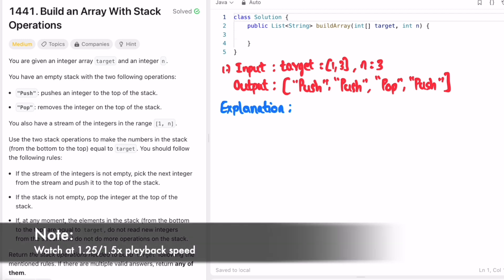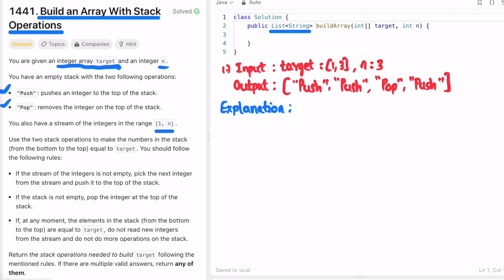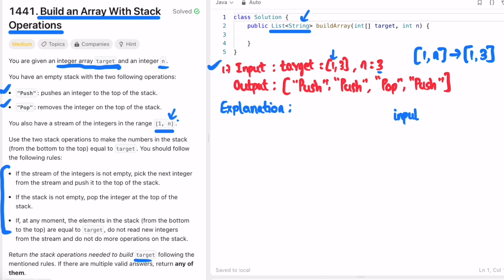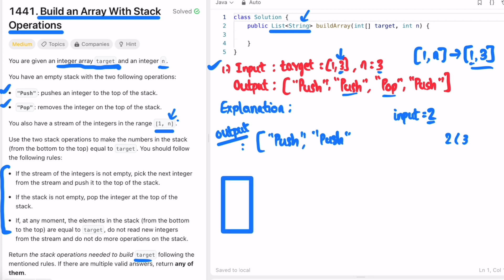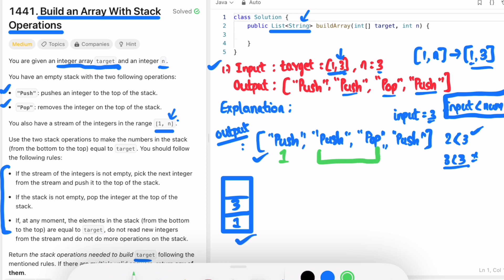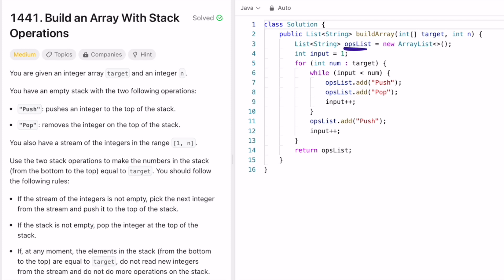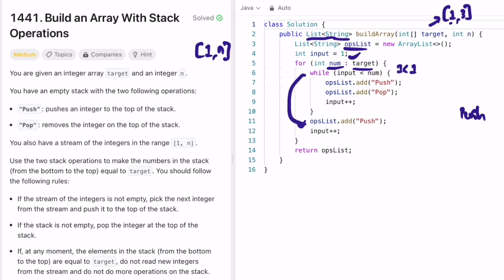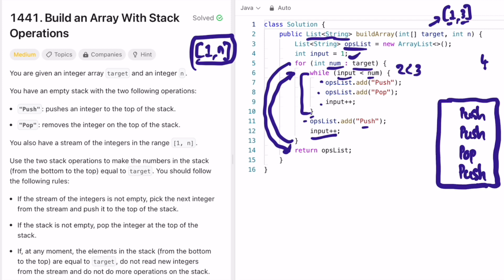Leetcode | 1441. Build an Array with Stack Operations | Medium | Java Solution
This video has the Problem Statement, Solution Walk-through, Code for 1441. Build an Array with Stack Operations, with a Time Complexity of O(n) and Space Complexity of O(1).

1441. Build an Array with Stack Operations [Leetcode Question]

Time Stamps ⏱️:
0:00 - Problem Statement
1:08 - Solving the Problem
3:43 - Coding [Java]
5:18 - Time & Space Complexity

1441. Build an Array with Stack Operations
Leetcode Build an Array with Stack Operations
Build an Array with Stack Operations
Build an Array with Stack Operations Leetcode Solution
Build an Array with Stack Operations Java Solution
Leetcode 1441
Build an Array with Stack Operations Developer Docs